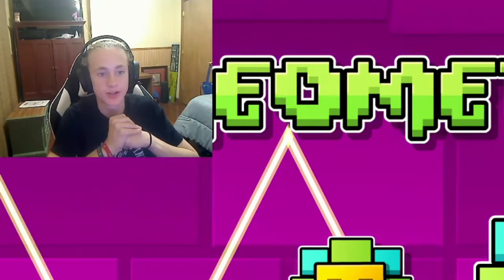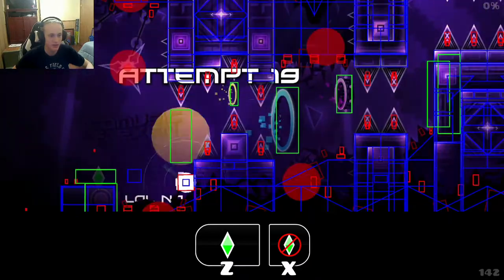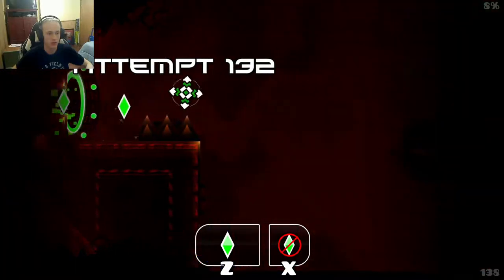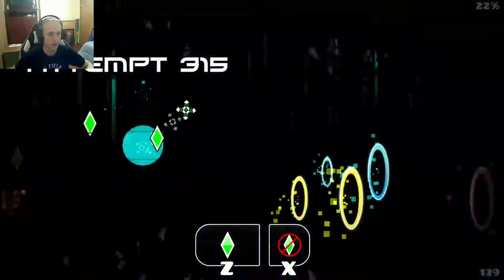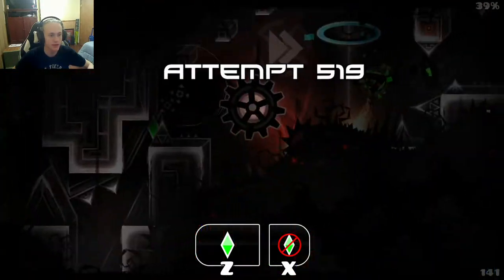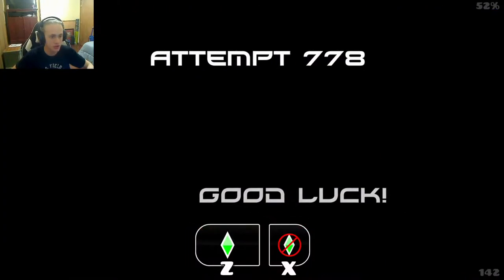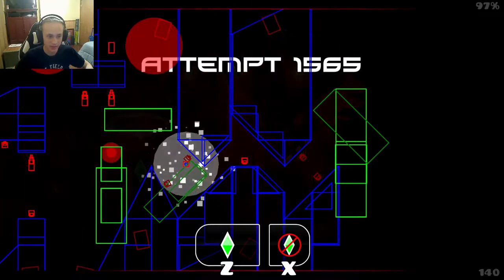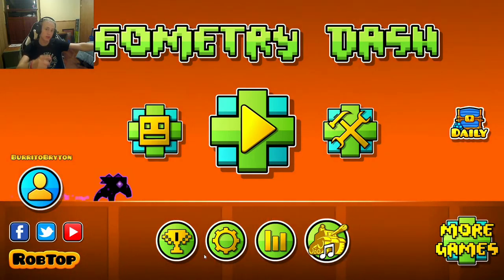Burrito plays Abyss of Darkness?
Yup gameplay sucks, thats about it.

Sub please :o